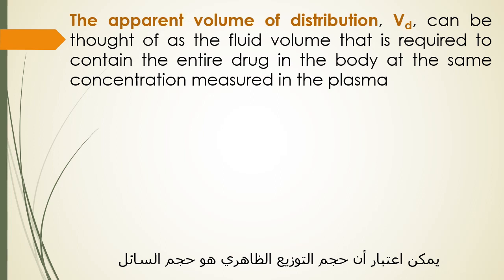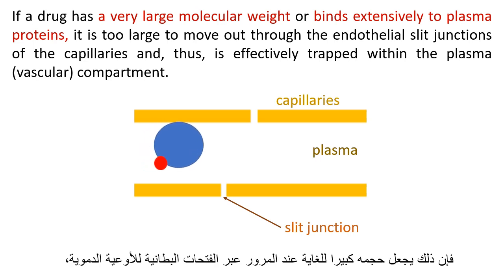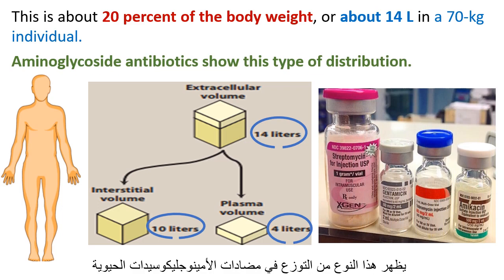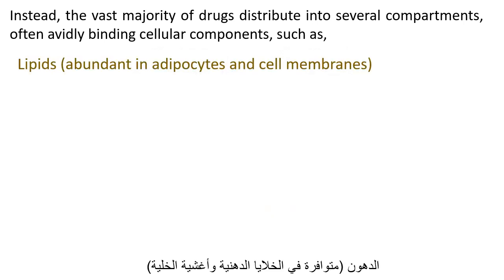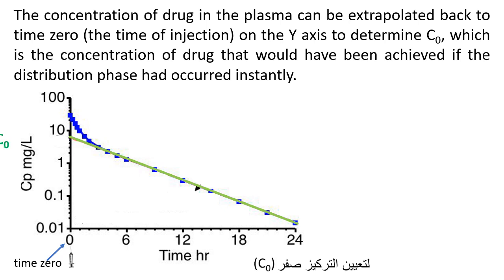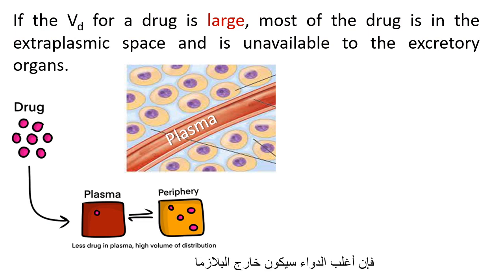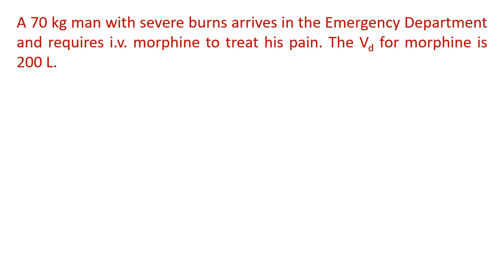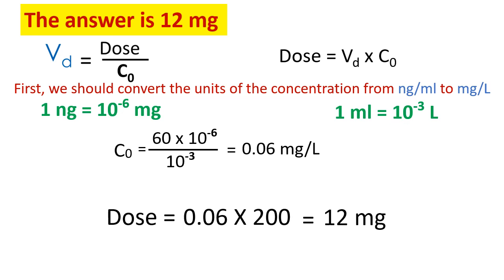Volume of Distribution of the Drugs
The apparent volume of distribution
Distribution into the water compartments in the body
Plasma Compartment
Extracellular Fluid
Determination of the Volume of Distribution
Effect of Vd on drug half-life
quiz on the Vd calculations

@Islamic Selections
lippincott pharmacy#
Reference: Lippinecott's Illustrated Reviews - Pharmacology